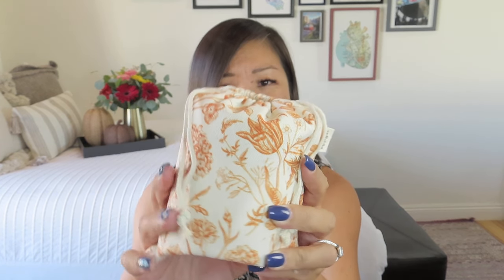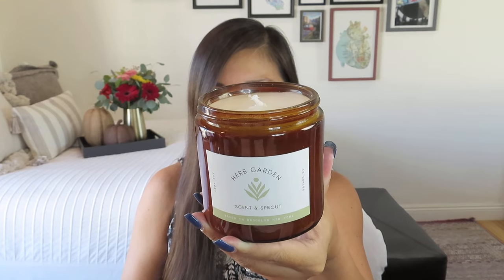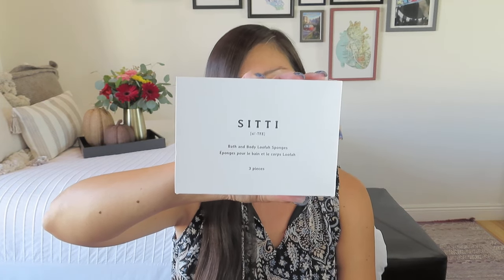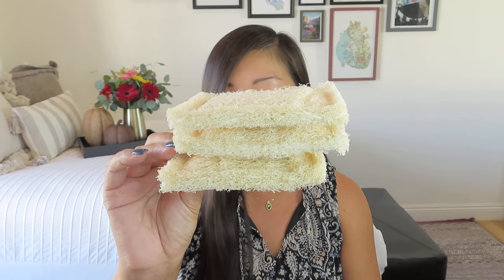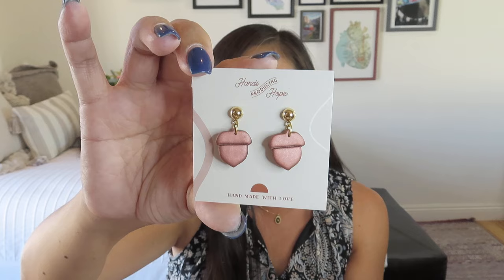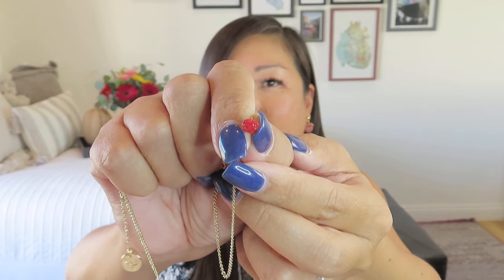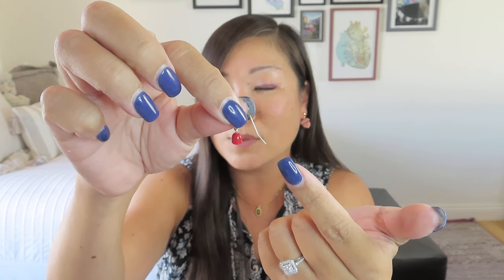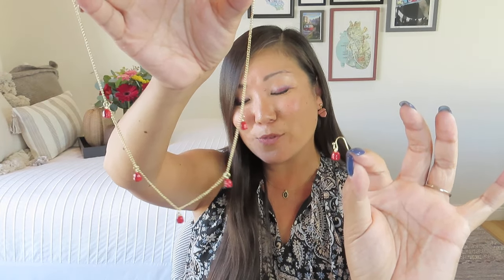Midweek Mashup: Vellabox | Anchor of Hope Box | Mint Mongoose | September 2023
0:56 Vellabox
Lucerna 4oz $18/month
Ignis 8oz $28/month
Vivere 16oz $38/month
Free US shipping. $5/month to Canada.
Featuring a new artisan-made candle + surprise item ($10+ value) in every box! Curate your box to your personal scent preferences when you get started.

6:54 Anchor of Hope
$36/month + $6 shipping for 3 items handmade by survivors of human trafficking, refugees, and others in vulnerable situations. $99/3 months.

13:58 Mint Mongoose
$29.99/month for 2 pieces in gold, rose gold, or silver.